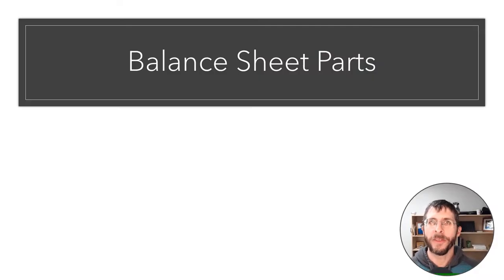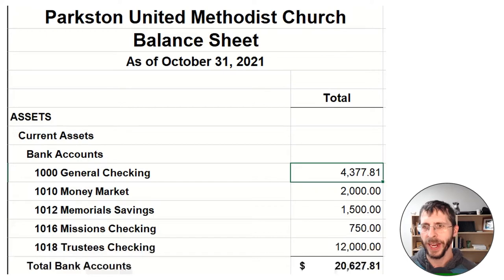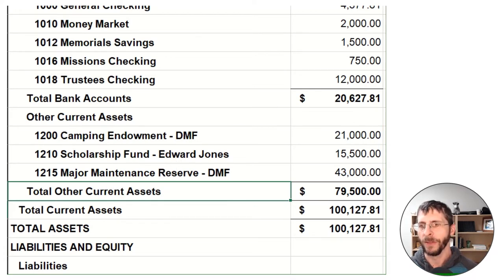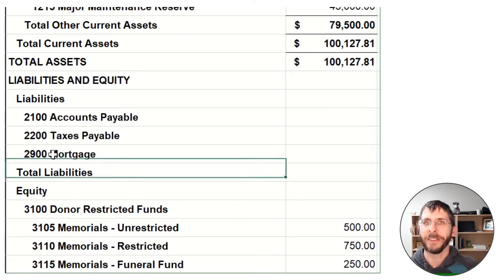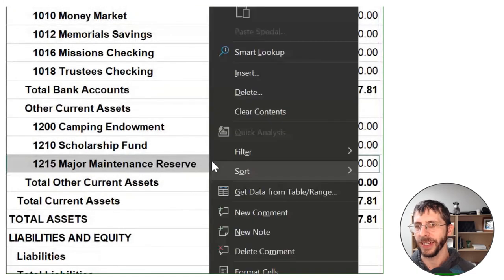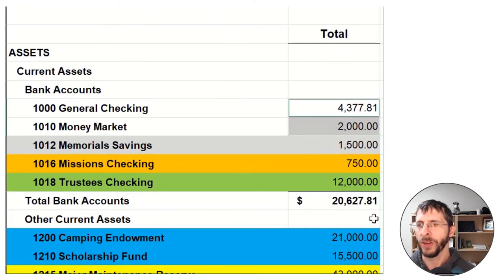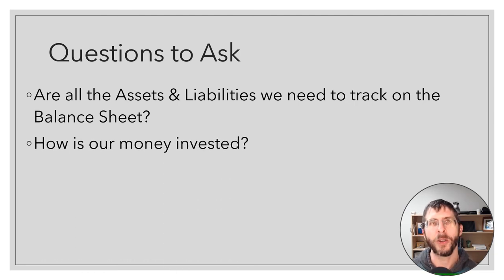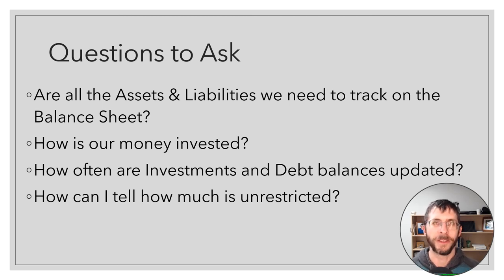I need help understanding the church’s Balance Sheet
The Balance Sheet is often neglected...maybe it's because most people don't understand it. Here's a quick walkthrough of the average church balance sheet.